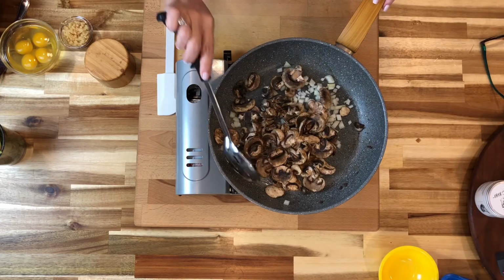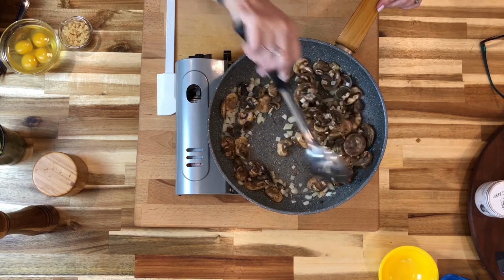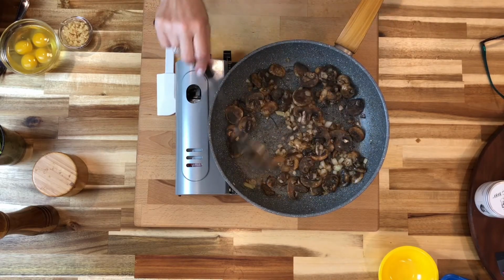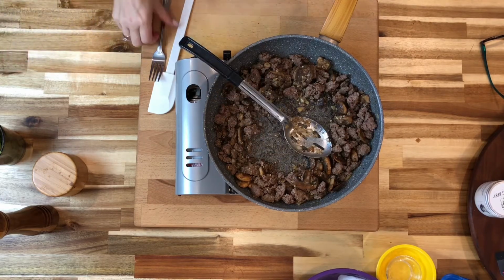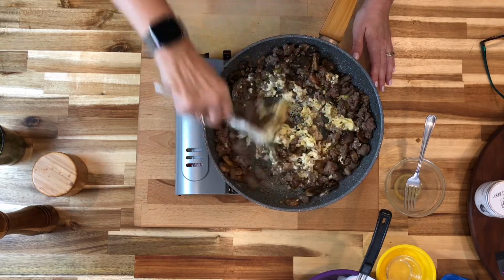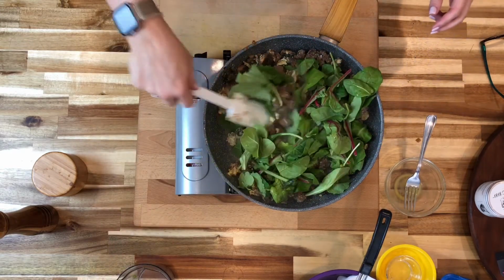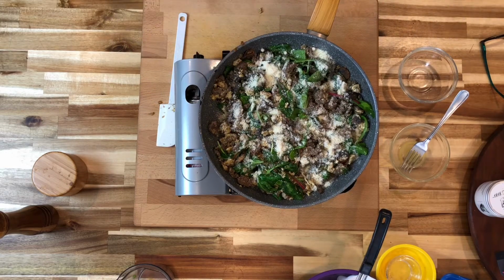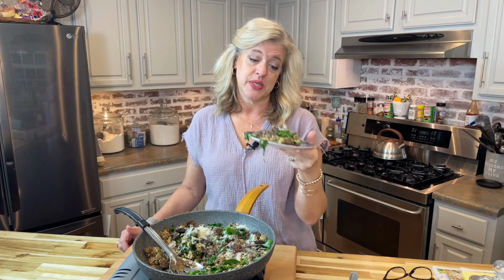Hamburger Skillet with Spinach and Mushrooms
Hamburger Skillet with Mushrooms and Spinach is a delicious one pan meal. A protein packed recipe that is great served over rice or noodles. It will be a family favorite in your house too.